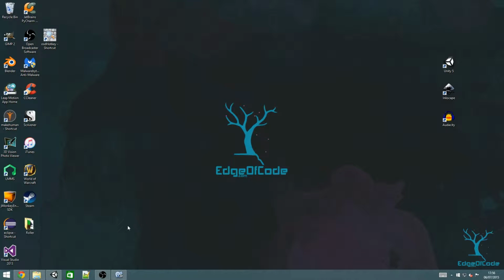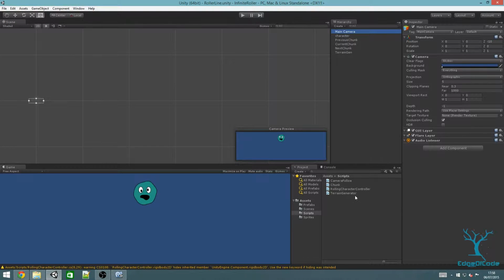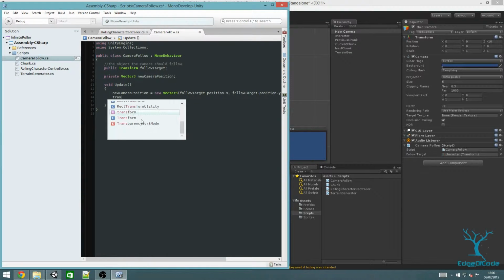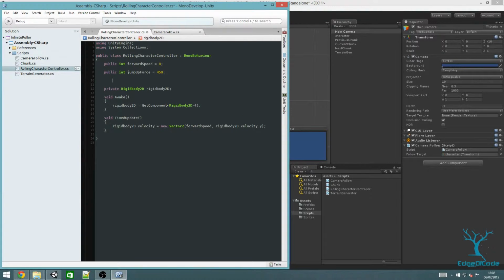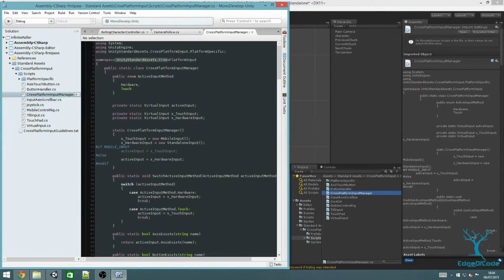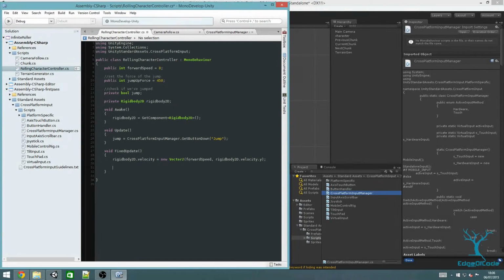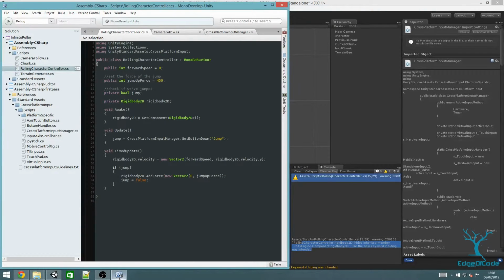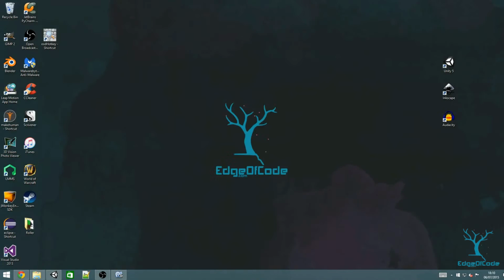Tutorial Four - Following the Character and Jumping - Infinite Roller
In this tutorial, we'll create a new script to make the camera follow the moving character, and add jumping functionality to the character controller we started in the previous tutorial.